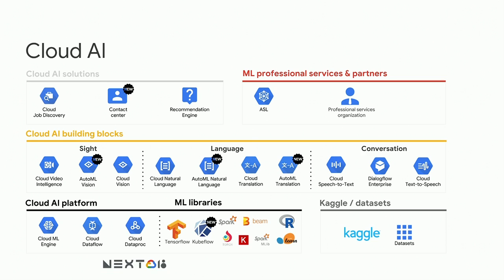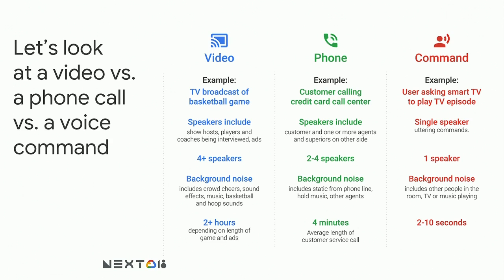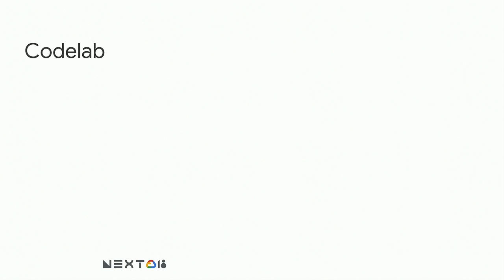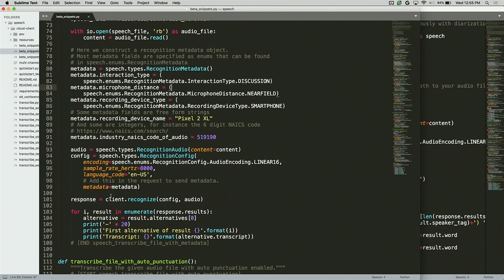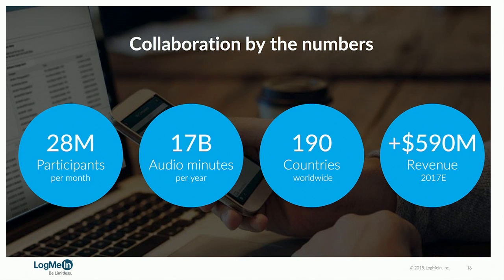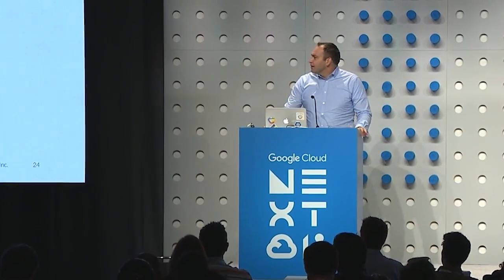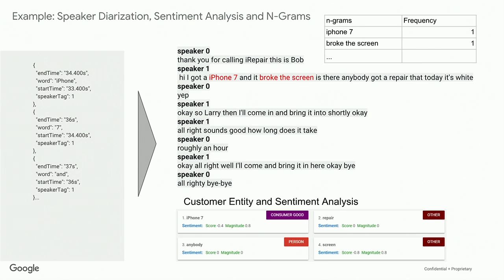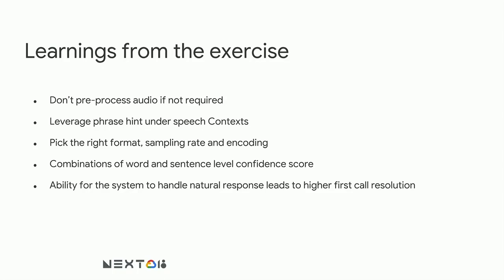Recognize Speech like Google does: Cloud Speech-to-Text Advanced Features (Cloud Next '18)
In this session, we will show how to use Cloud Speech-to-Text for Human Computer Interaction and Speech Analytics. We will show how you can use our recently announced pre-built models for phone, video, command and search use cases, and will demonstrate new functionality that makes the API more effective. We will have a guest speaker that will show how these new features can deliver real business impact.

MLAI205

re_ty: Publish; product: Cloud - AI and Machine Learning - Speech-to-Text; event: Google Cloud Next 2018;